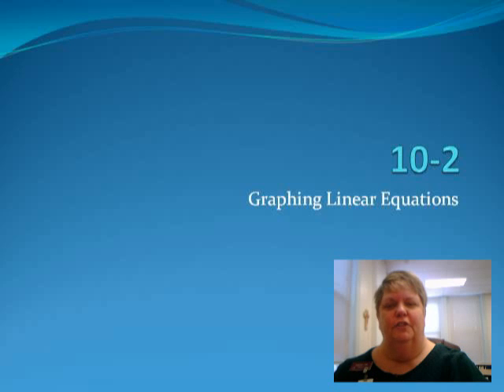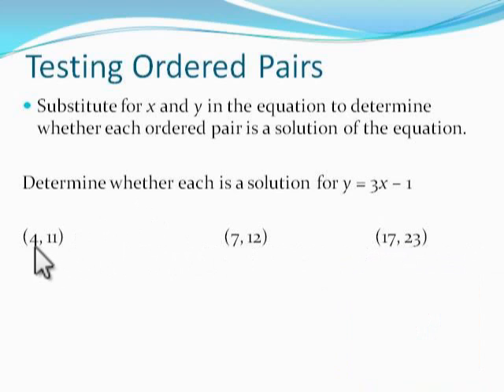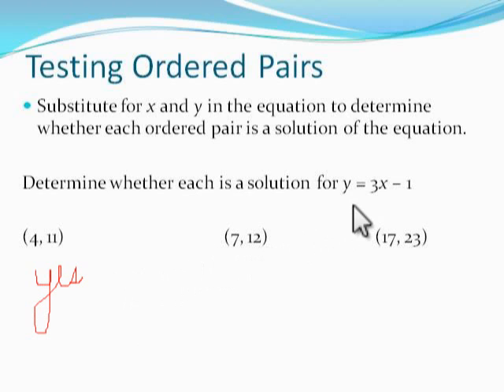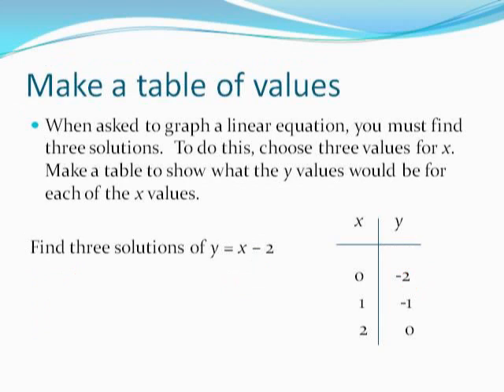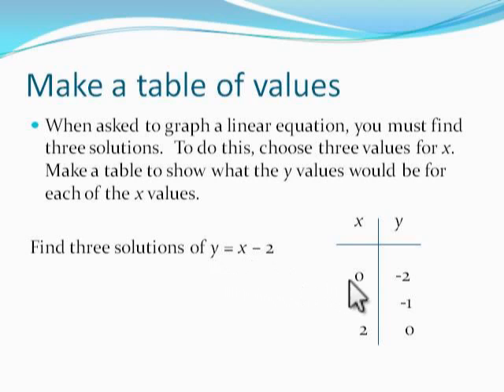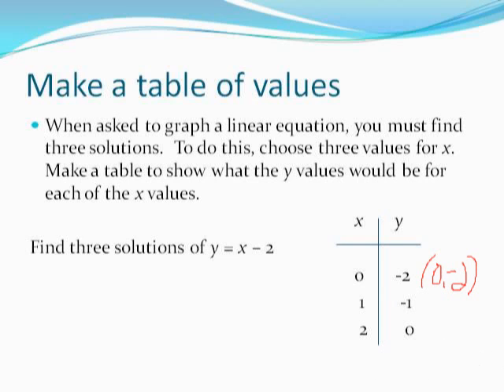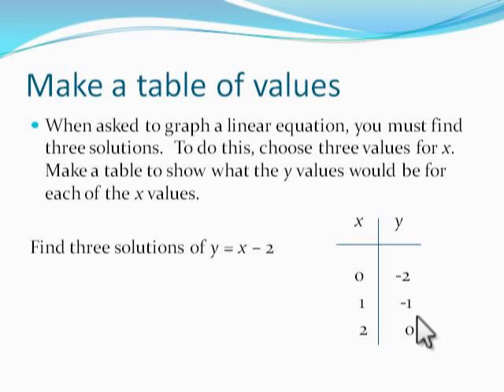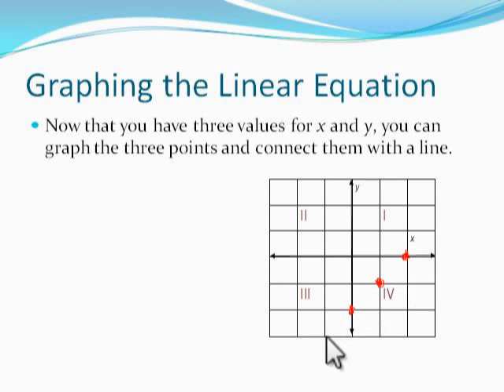lesson 10 2